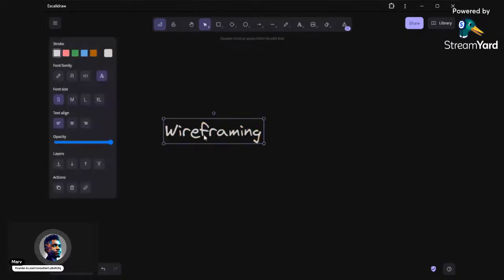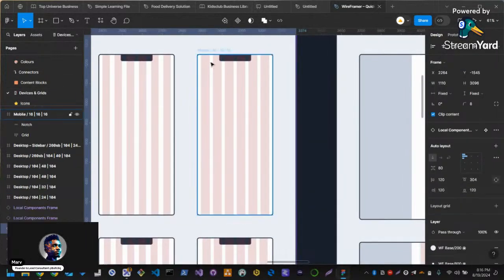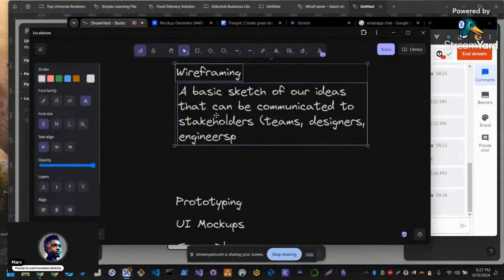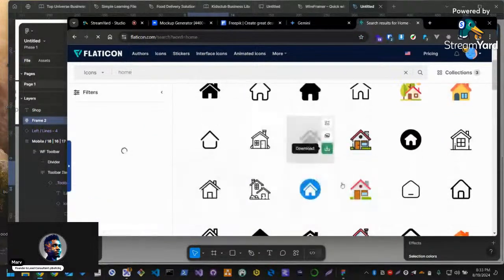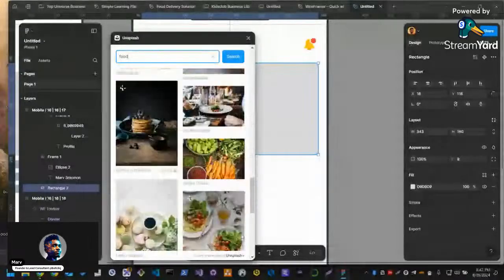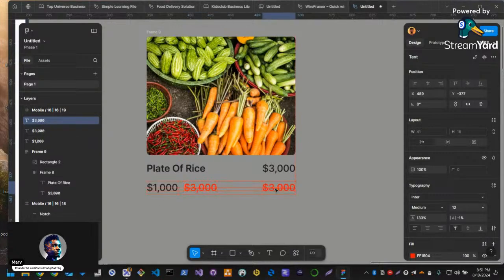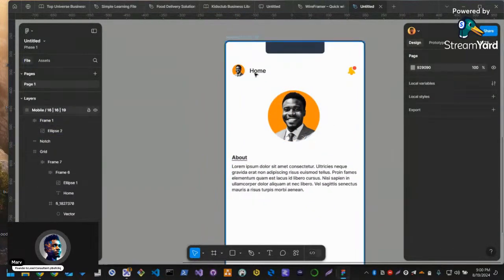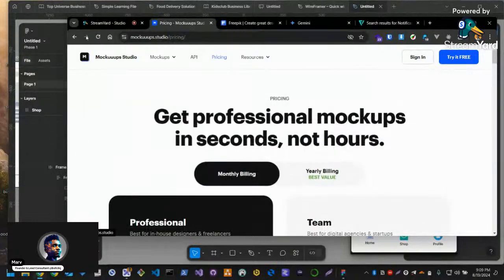Wireframing , Prototyping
As a member of Top Universe, you'll gain access to:

1. Tailored mentorship from industry experts.
2. Comprehensive tech courses and workshops.
3. Networking opportunities with like-minded individuals.
4. Career guidance and support throughout your tech journey.